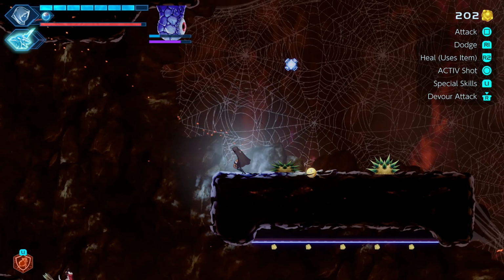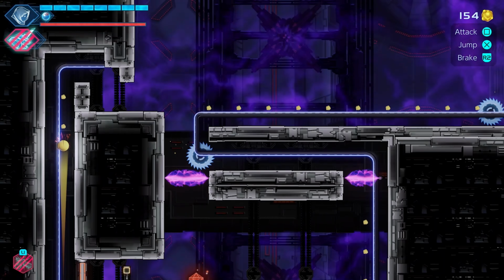I Played Shadow Labyrinth EARLY! Switch 2 Metroidvania Magic?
I got to play Shadow Labyrith EARLY at Summer Game Fest on Nintendo Switch 2! Is it a magical combination of Pac-Man and Metroidvania Gameplay? Check out my direct commentary on my experience with the game!

GameList+ is all about new video games from Playstation, Xbox, Nintendo Switch, Meta Quest and PC. I'm here to fill you in with video game news, reviews, tips and tricks, personal opinions, and provide a community for gamers to interact with each other.